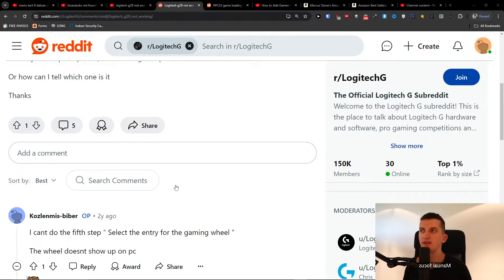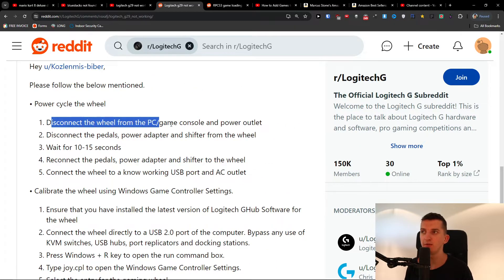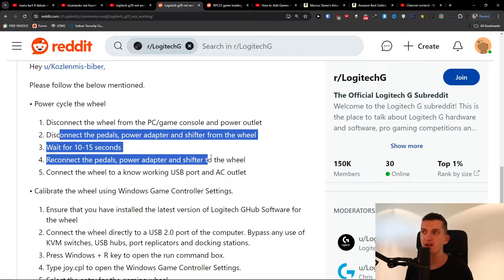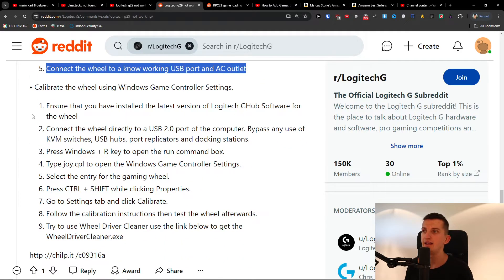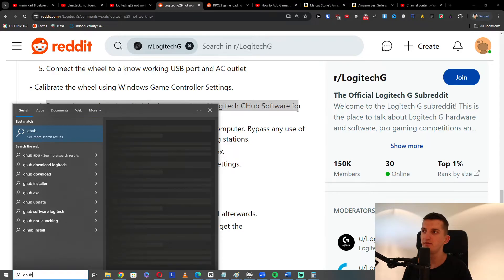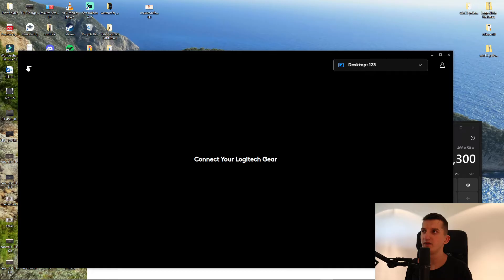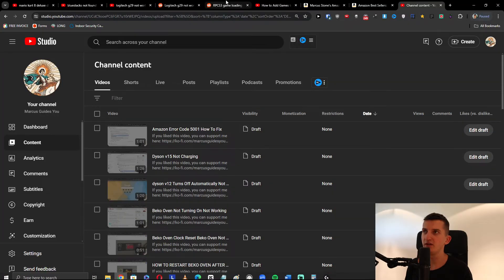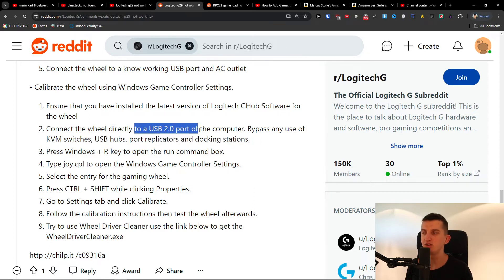Logitech g29 Not Working On PC - How To Fix